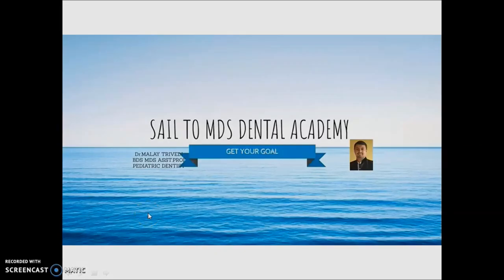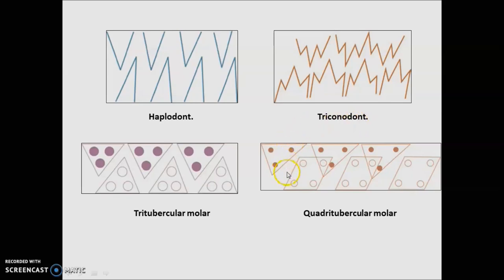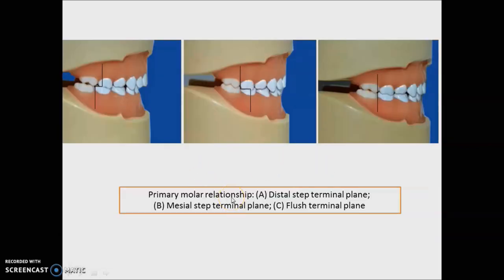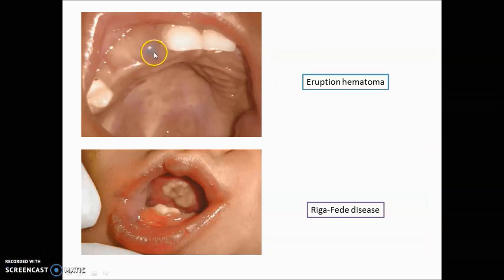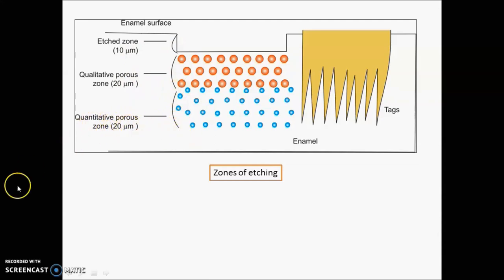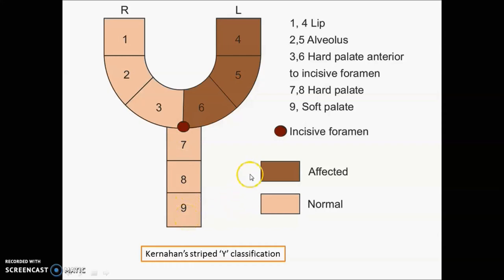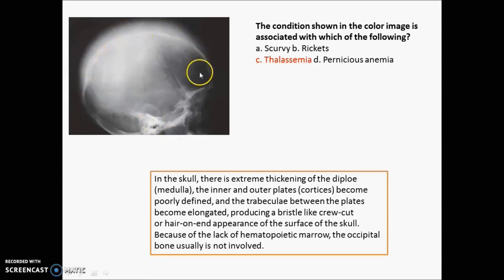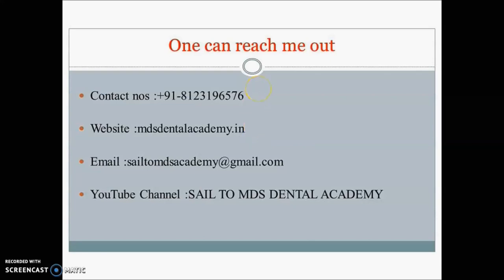Image Based Questions|Neet MDS |AIIMS MDS|Dental Anatomy & Histology |General Pathology|Pedodontics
Welcome to youtube premiere for IMAGE BASED QUESTIONS on
Dental Anatomy & Histology
General Pathology
Pedodontics